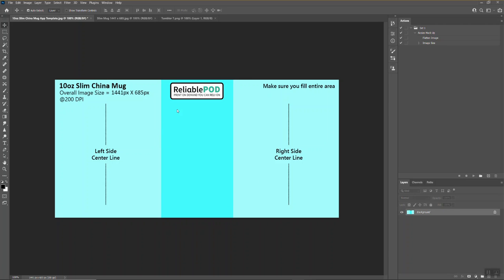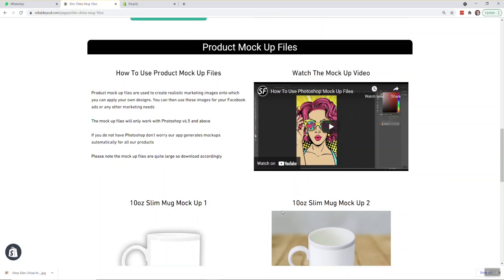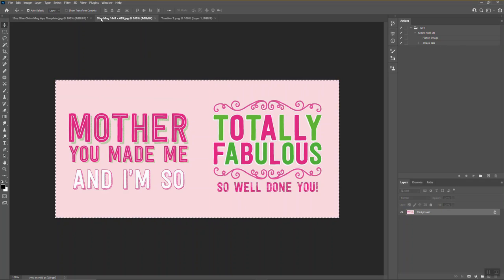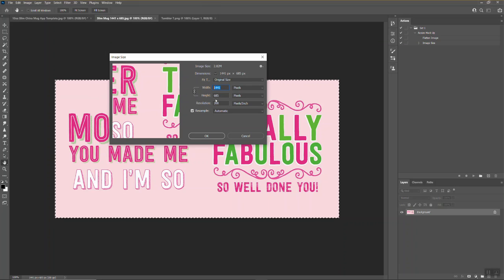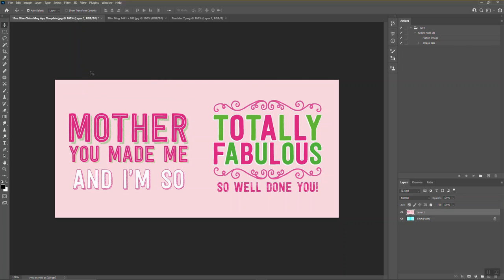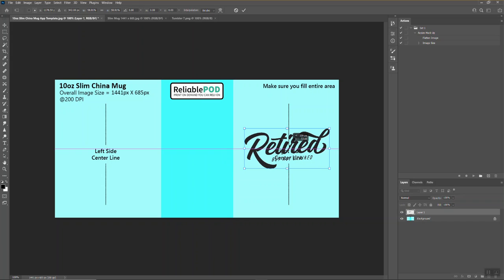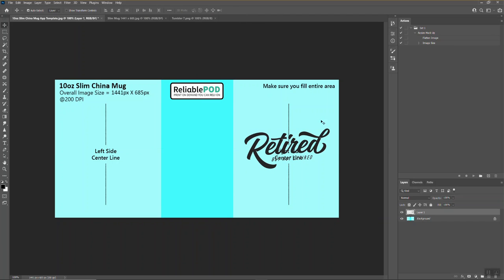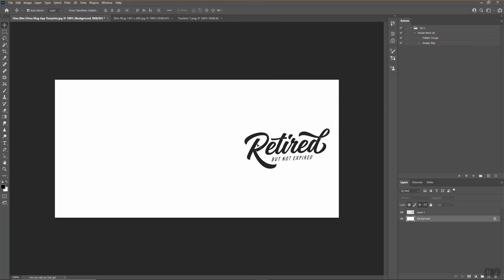Slim 10oz Mug Template Tutorial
How to create designs for our 10oz slim mugs using our templates and Shopify app